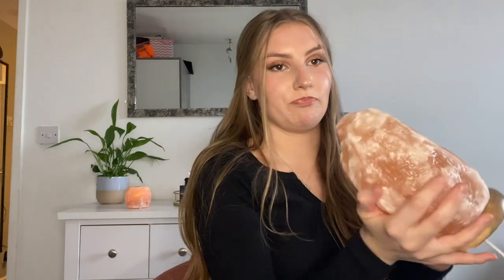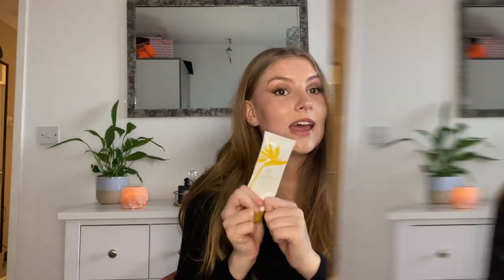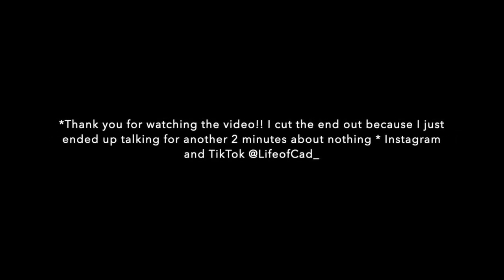Things I've been loving